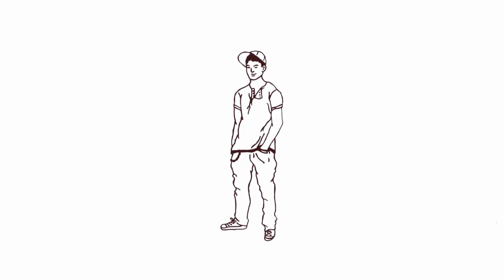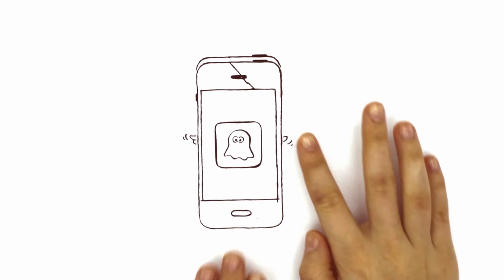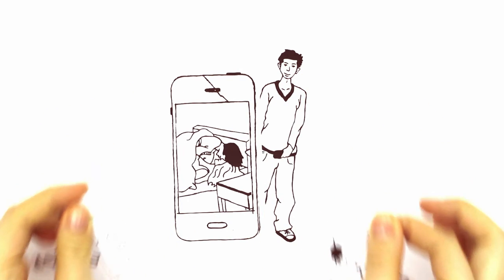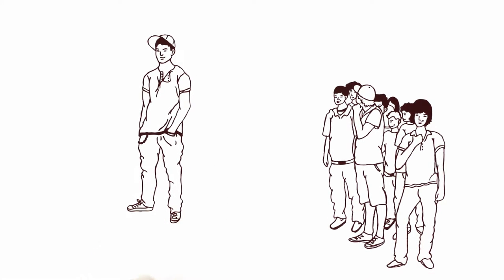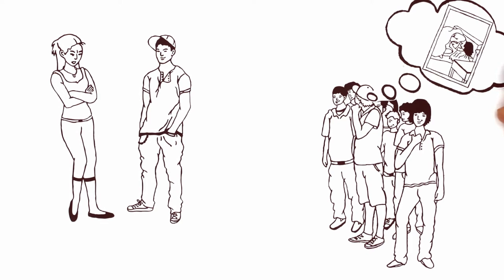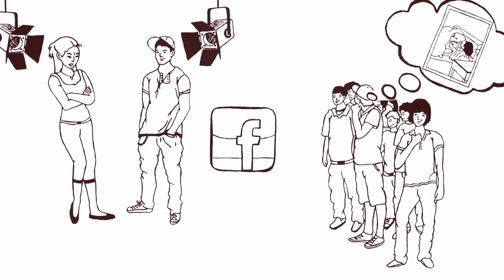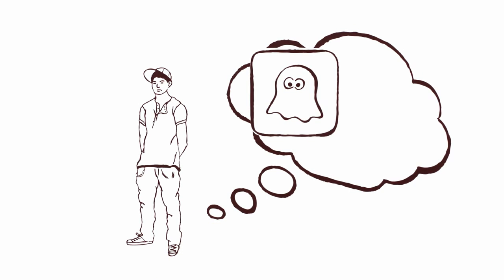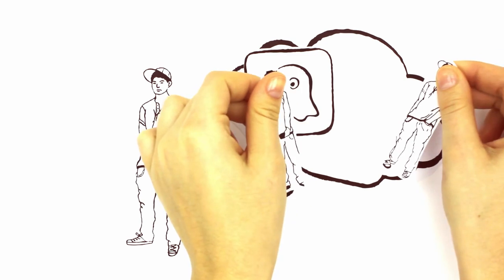Handysektor Explains: What is Sexting? | Erklärvideo Sexting: Englisch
Tom has been in a relationship with Lisa for a short time. They recorded their first night together with a smartphone-camera. Tom proudly sends an intimate photo to his friend Johannes and the troubles begin. In the explanatory video you can learn what sexting is and what kind of problems arise by sending intimate photos.